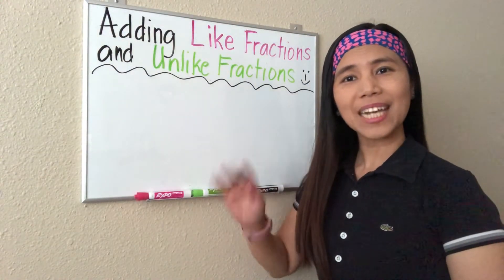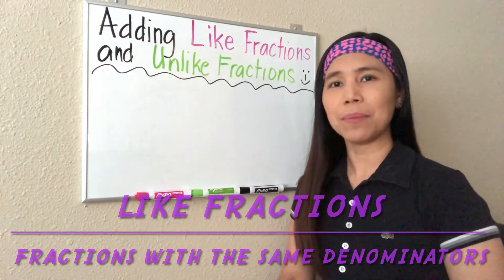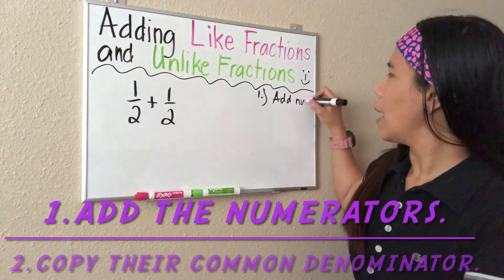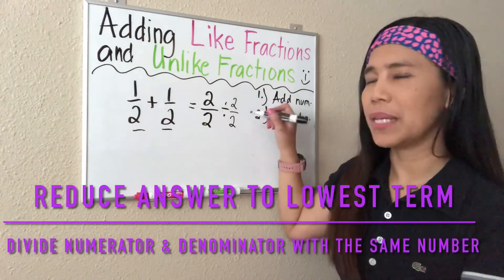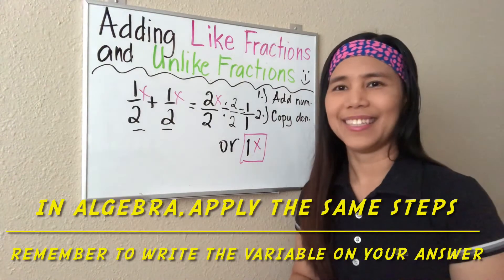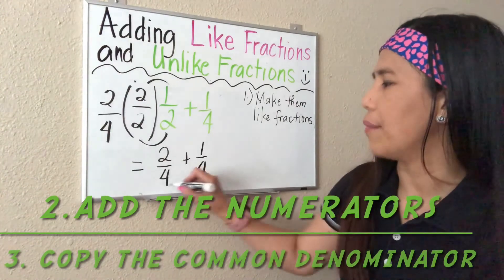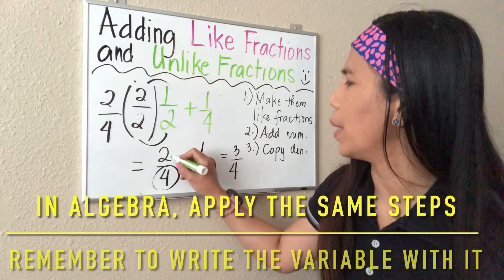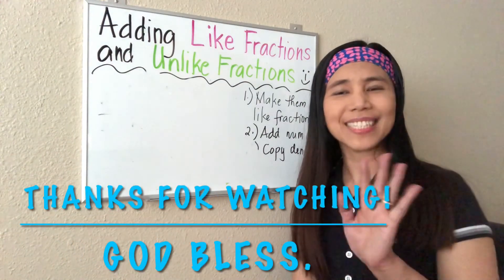How to Easily Add Like & Unlike Fractions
This video presents a quick and easy way on how to add like & unlike fractions.